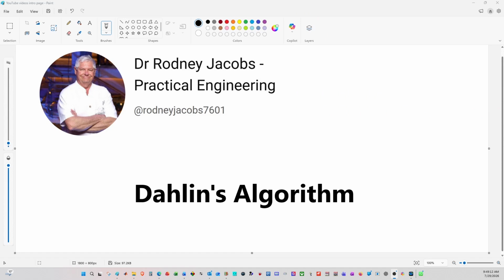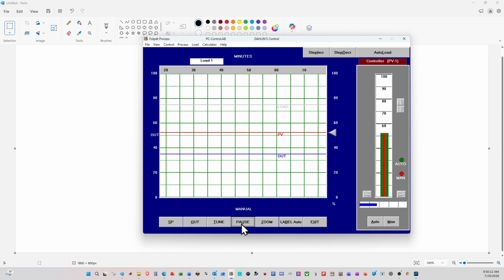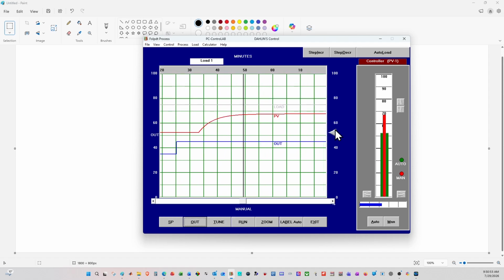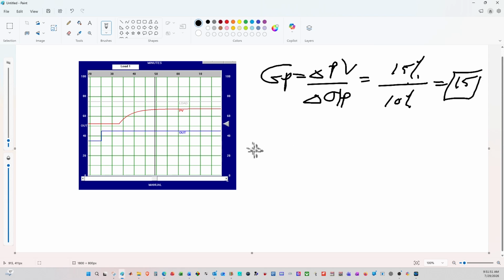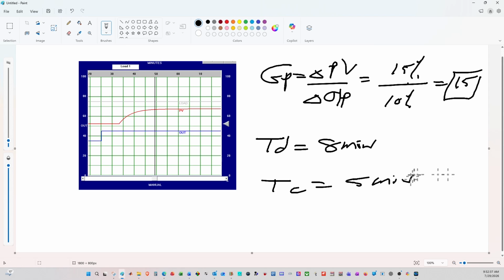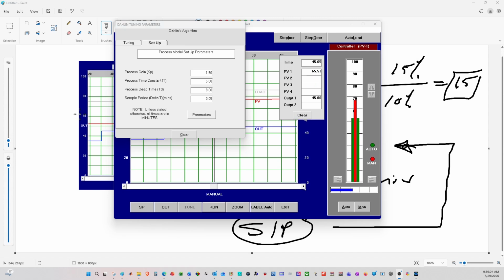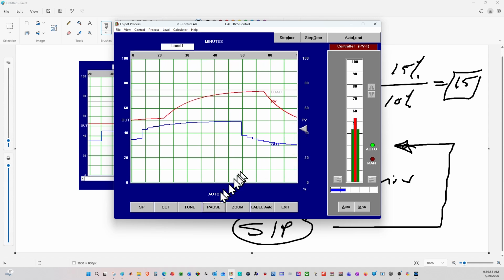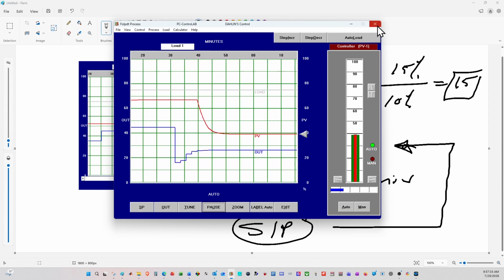Dahlin's Model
This video gives a hands‑on demonstration of Dahlin’s Model, showing how it helps a controller respond periodically and predictably.
You’ll see how the method shapes the control action, reduces overshoot, and gives a cleaner response—without diving into heavy theory. It’s a practical look at how Dahlin’s approach behaves on a real process.